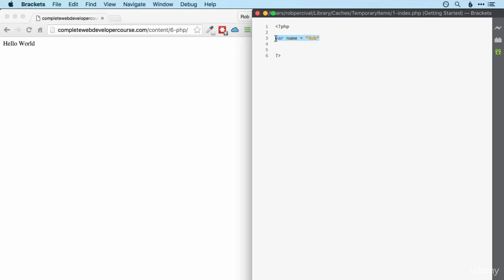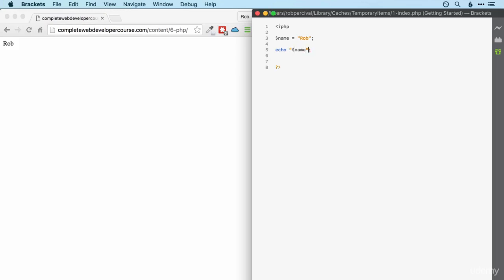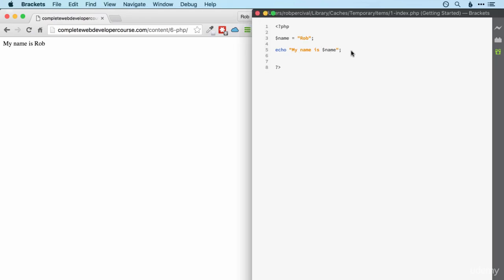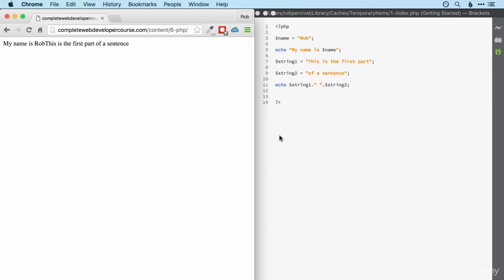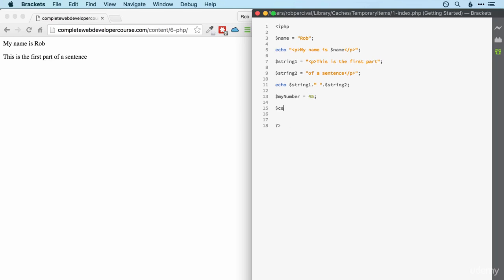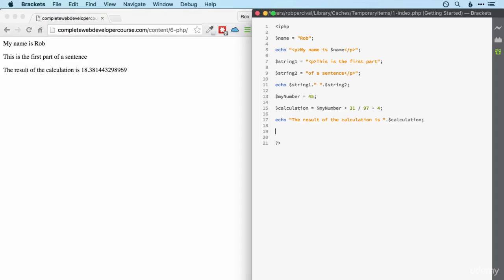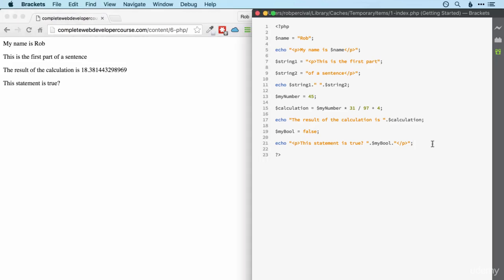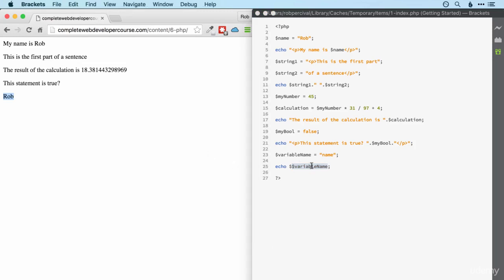87 Variables PHP